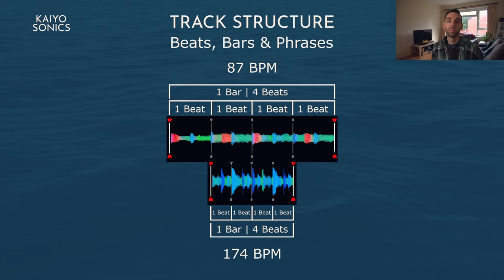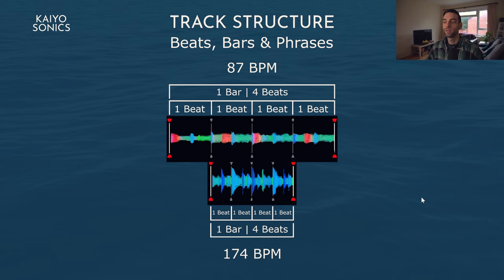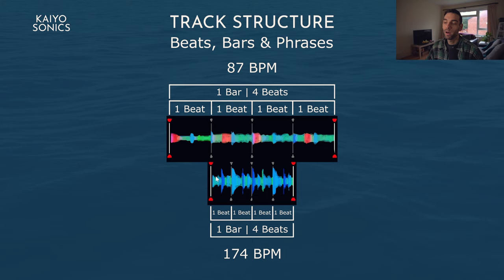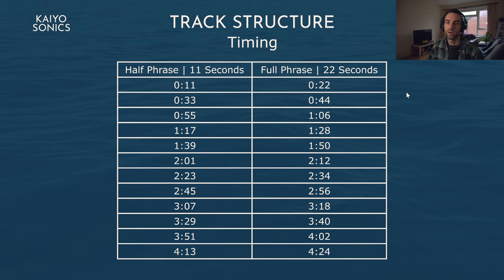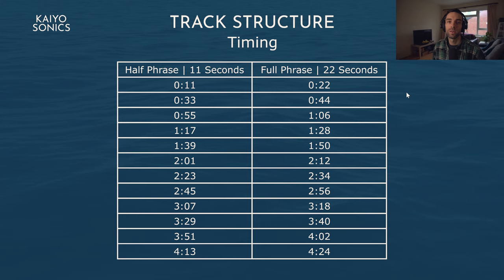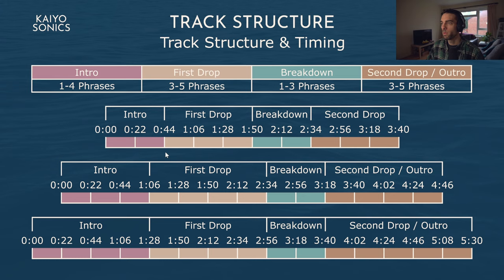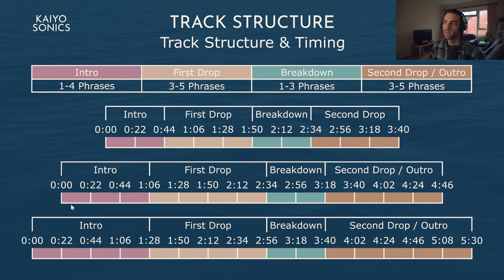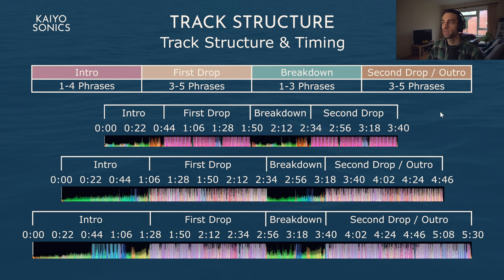How To Mix Drum & Bass | Track Structure | Beginner DJ Essentials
This video is the first in a series aimed at helping beginner DJs develop an in-depth understanding of the essential concepts and techniques behind DJing.

It covers the basic theory of track structure in Drum & Bass, providing explanations of beats, bars and phrases as well as breaking down common track structures and timings.

If you're just getting started with DJing and would like additional feedback and guidance to improve your skills and build your confidence, I also offer online DJ lessons worldwide, as well as in person lessons, workshops & courses in London, UK.

0:00 Intro
2:37 Beats, Bars & Phrases
9:18 Timing
11:33 Track Structure
15:31 Track Structure Breakdown
17:23 Summary